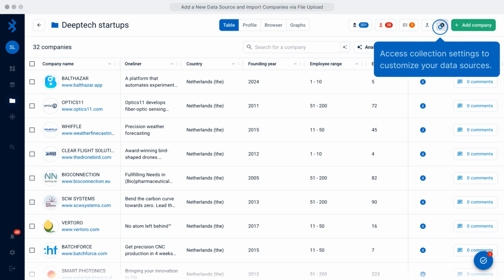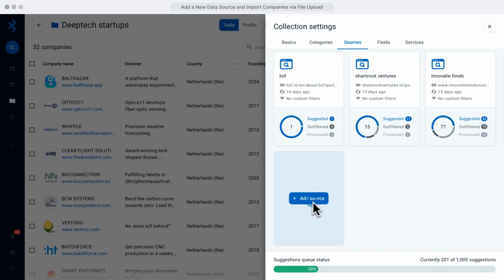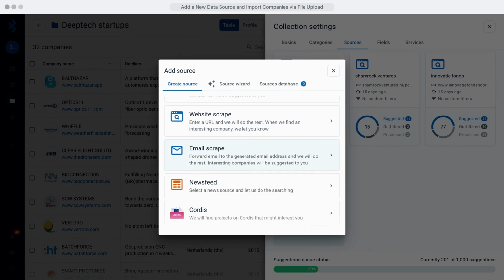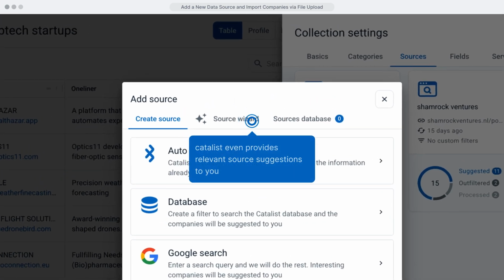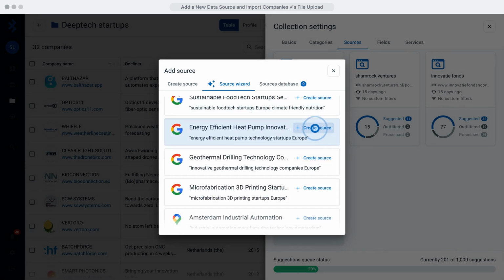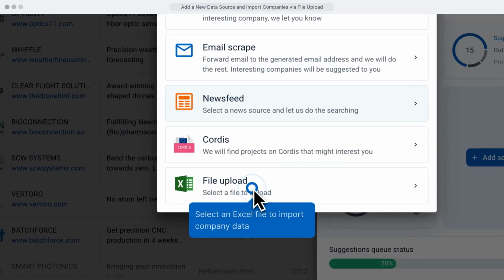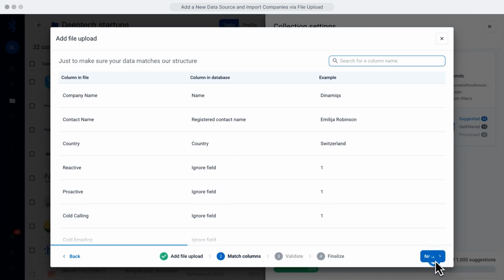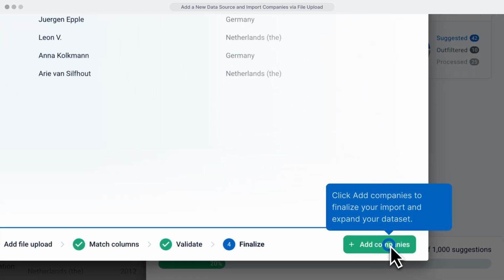how to make your search more complete by adding your own sources